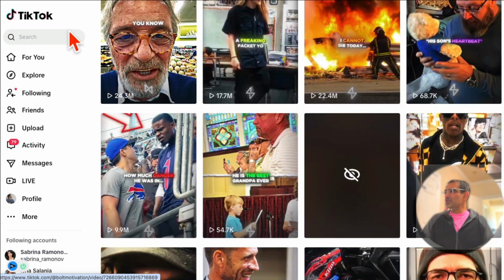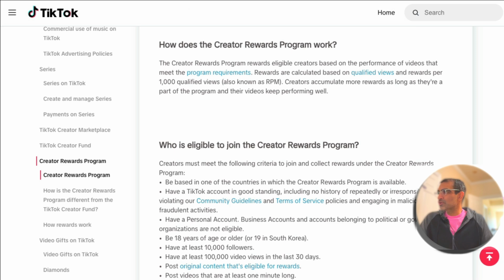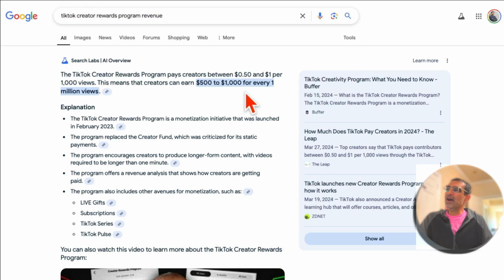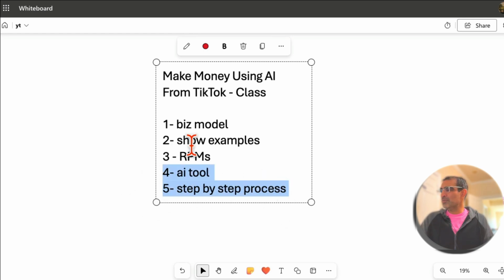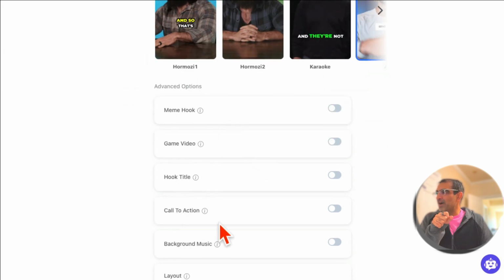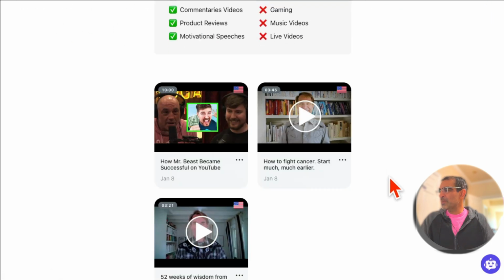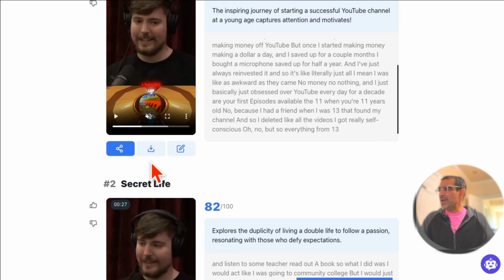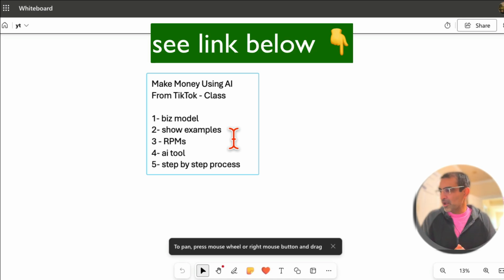How To Make Money With AI On TikTok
How To Make Money With AI On TikTok - TikTok Creator Rewards Program

10 Boring Tasks I Outsource To AI: 👇

1. Making videos for Facebook ads
2. Make AI influencers for your brand
3. Optimizing YouTube videos for virality
4. Making videos without showing your face
5. Convert 1 long video in 20+ viral shorts
6. Sending Instagram DMs automatically
7. Making video stories for YouTube
8. Designing Instagram carousels & presentations
9. Creating Social media post graphics & videos